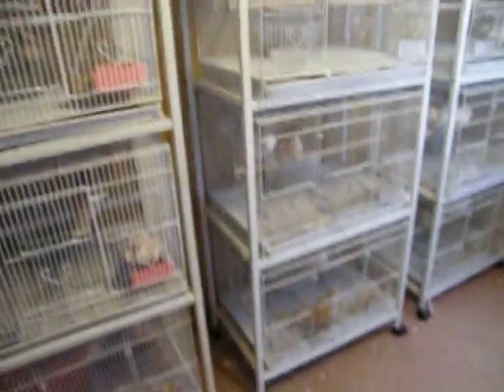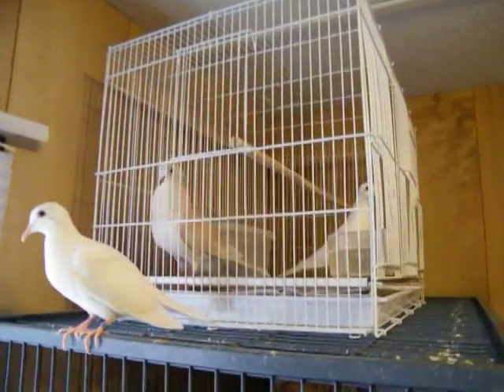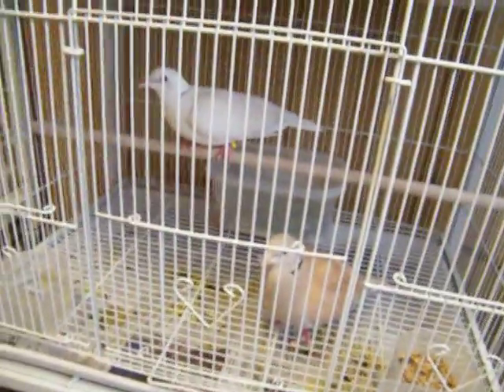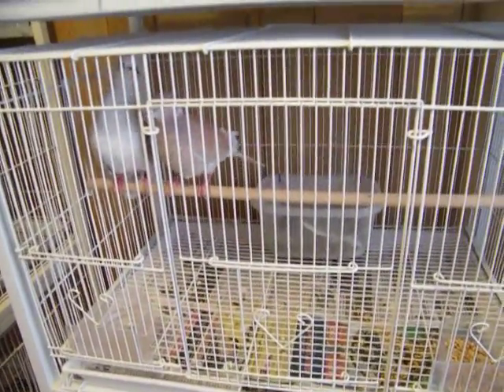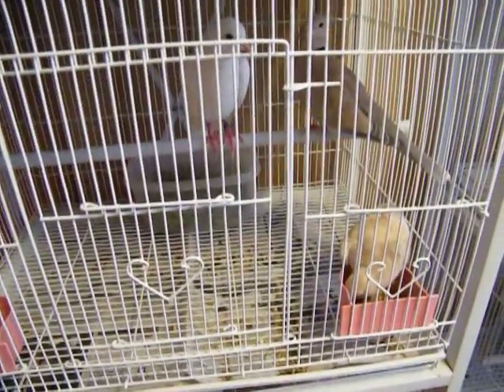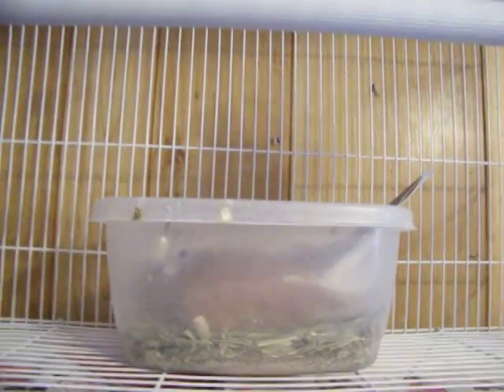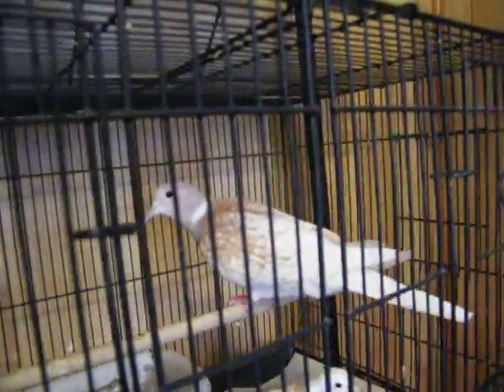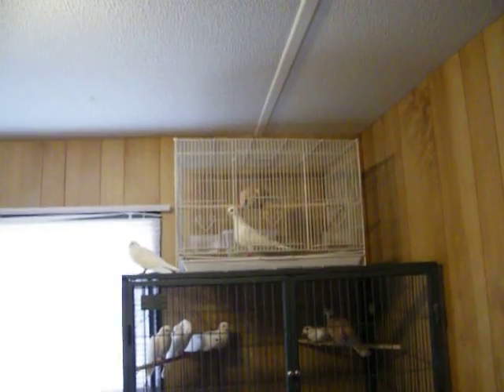Ramsey Ringnecks 1/29/12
The RR Aviary in it's completed glory. 4 cages to replace with newer ones, but all breeding pairs are set up in their individual housing.